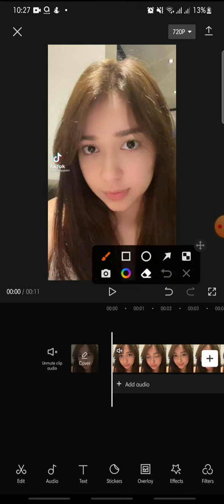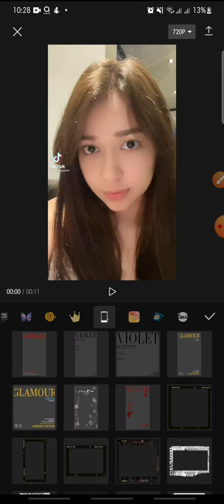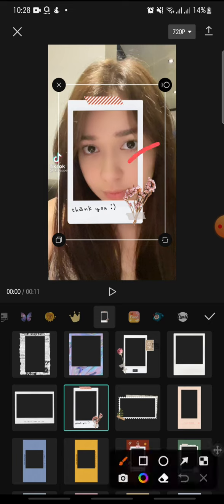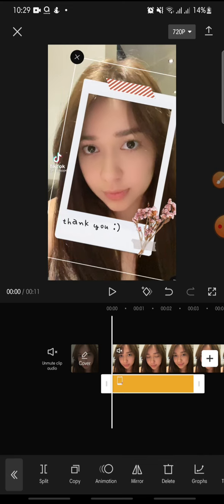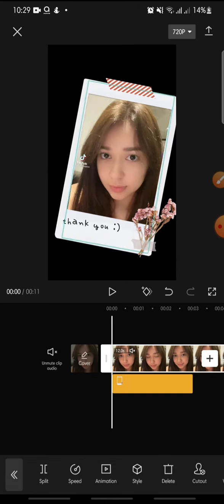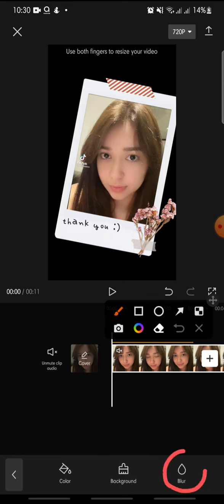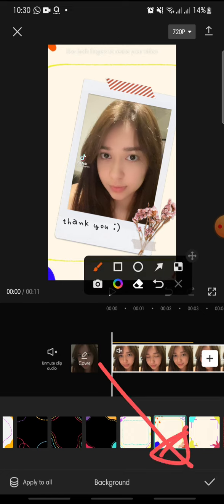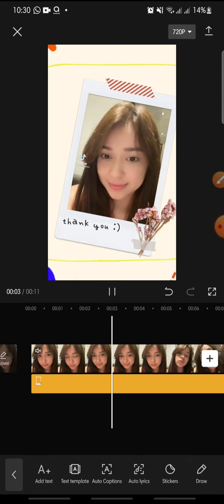Aestetic Frame On CapCut Apps